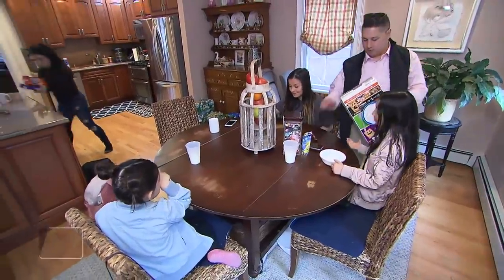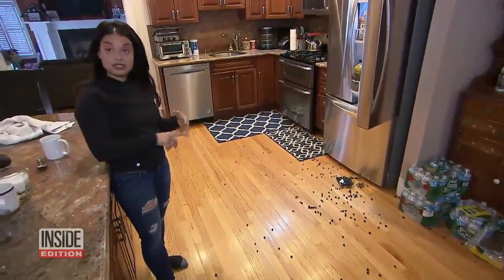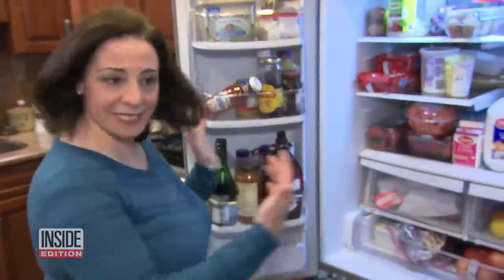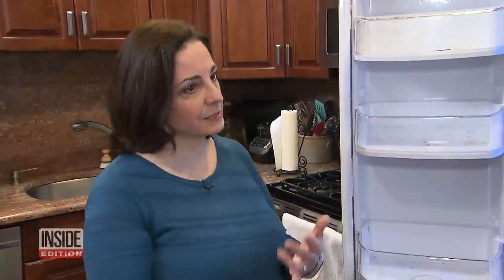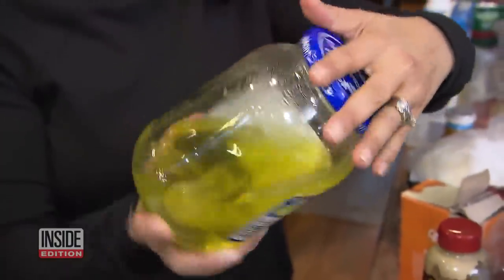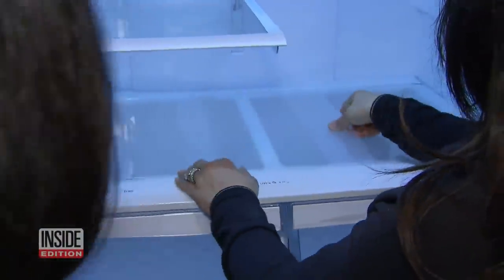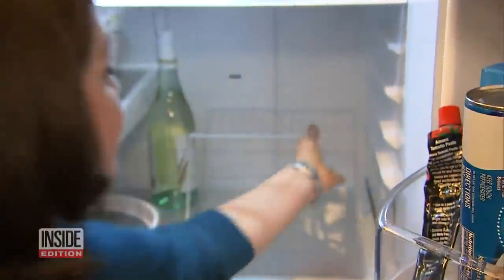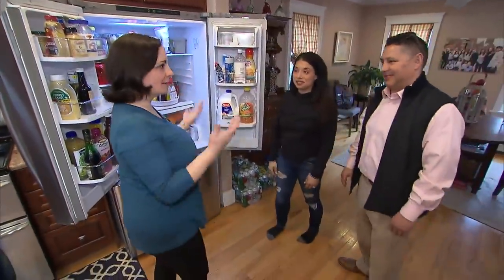How to Organize Your Refrigerator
The kitchen is the busiest room in the house for many families and the appliance that gets the most abuse is usually the refrigerator. Jennifer and Jamie Venezia have a bunch of kids and their fridge is packed to capacity. Professional organizer Kathy Vines is coming to their Watertown, Massachusetts, home to organize their fridge. She says the first step is to clean out the fridge and place everything on the kitchen counter.